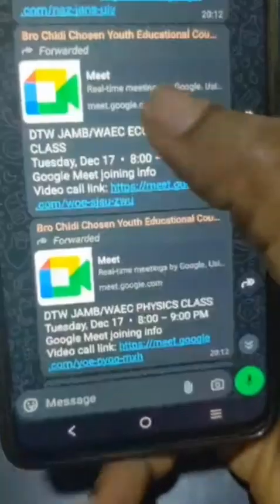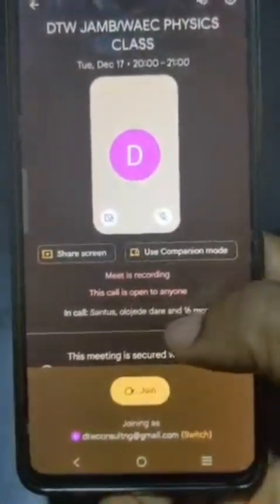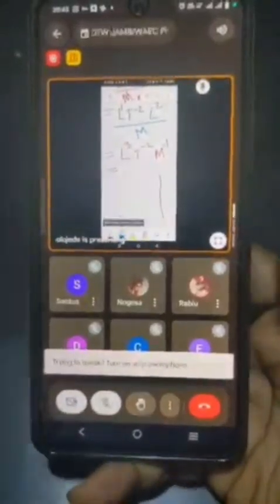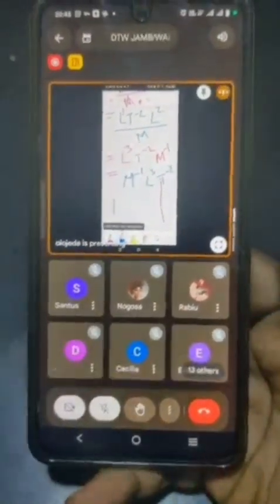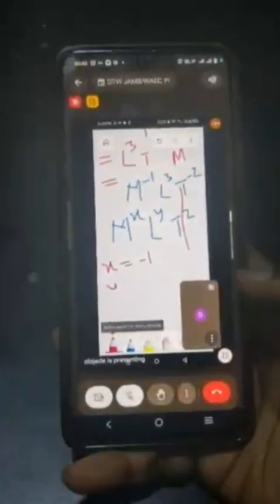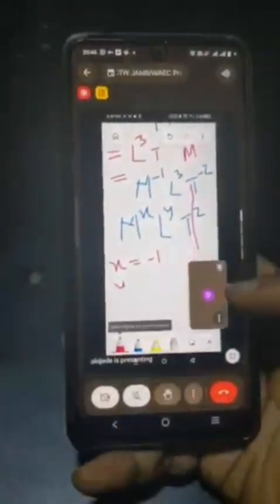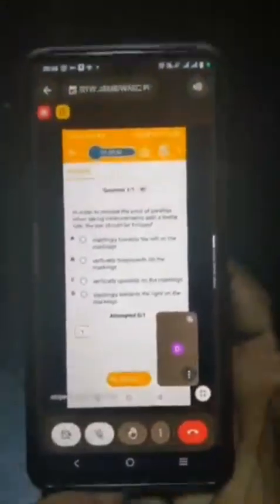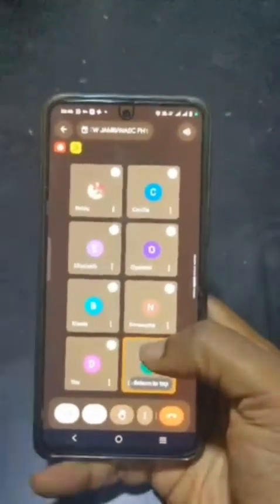With Your Phone from Your Home, Join the Best Online JAMB/WAEC Classes in Nigeria - DTW Tutorials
For your JAMB documents downloads, JAMB syllabus, JAMB recommended text books, JAMB brochure, check here;